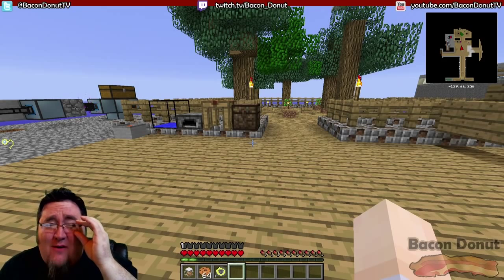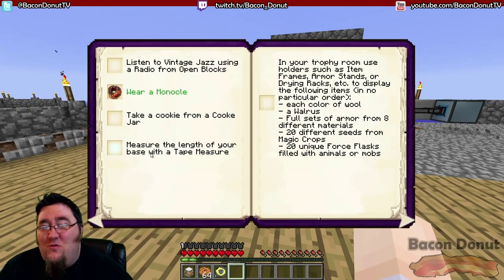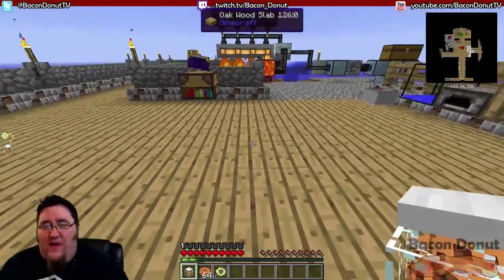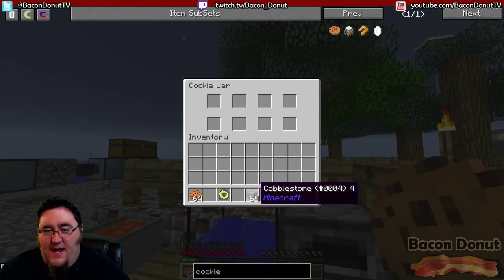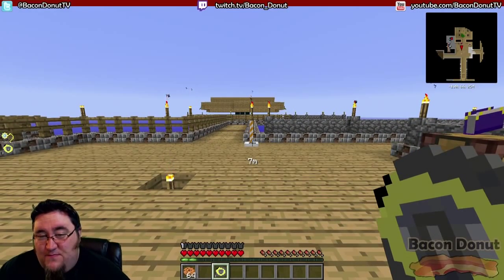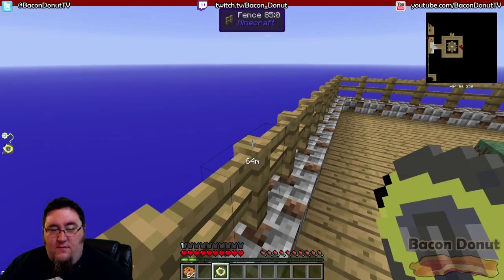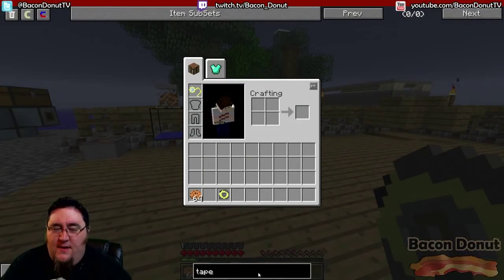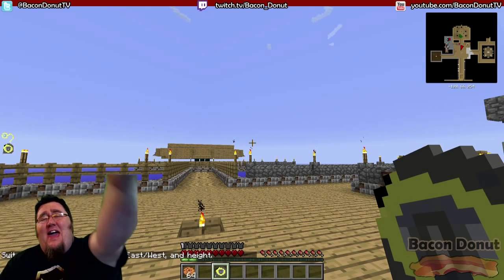Minecraft Sky Factory Official Tutorial 14 - Cookies And Measuring Tape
The maker of Sky Factory, Bacon Donut, presents a Minecraft tutorial series. Learn step by step how to install the mod pack and complete each of the challenges!

In this episode we complete two challenges by taking a cookie from a cookie jar and by measuring the length of our base with a tape measure!

In later videos we'll cover how to complete each of the challenges which includes things like Minecraft automation, Applied Energistics ME Terminals, power systems, auto crafting and more!

How to play SKY FACTORY in Minecraft
How to make things in Minecraft
How to Automate things in Minecraft